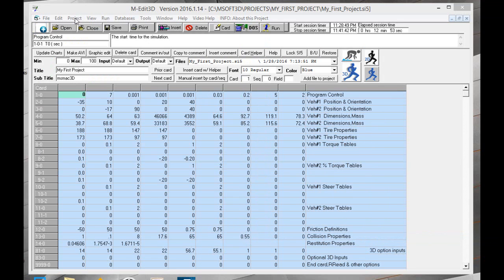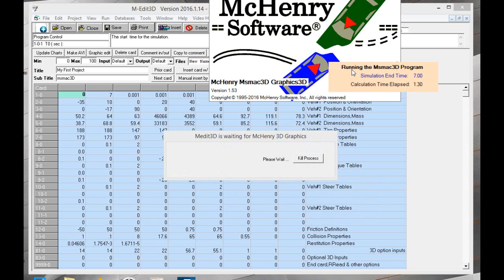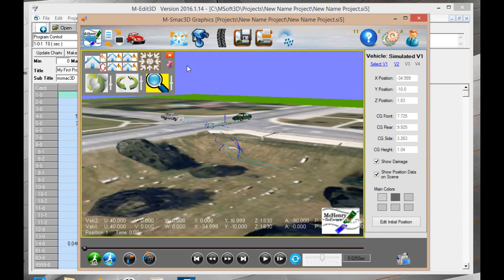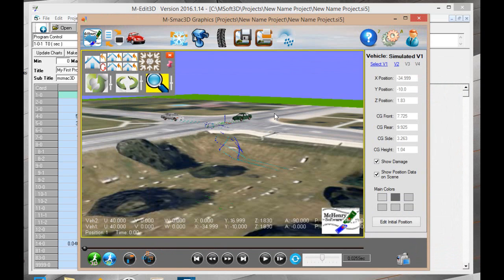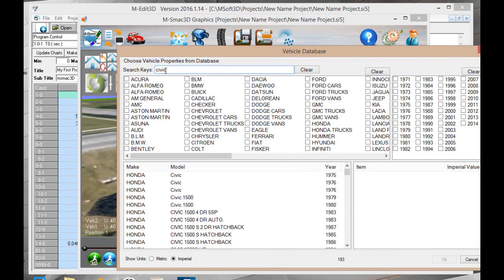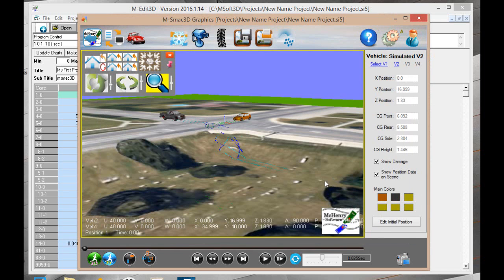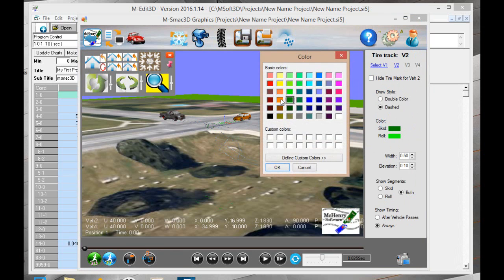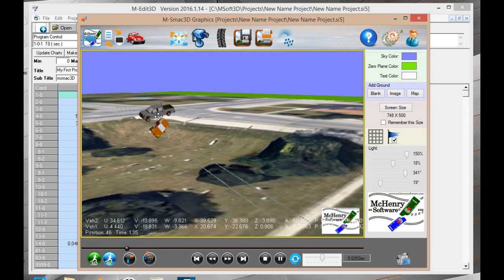Clone a 3D Project in New Name and update vehicles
New Clone3D  Project in New name option with instructions on how to then also update the vehicle graphics model and specifications